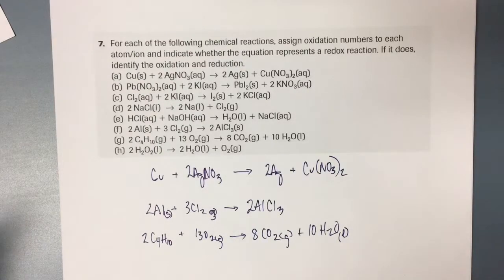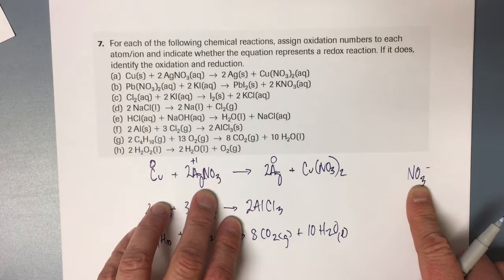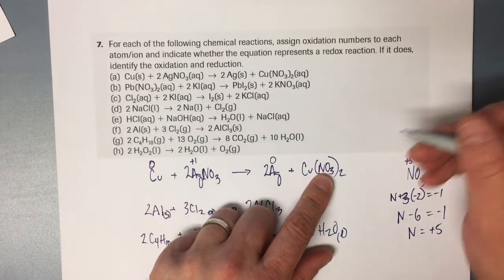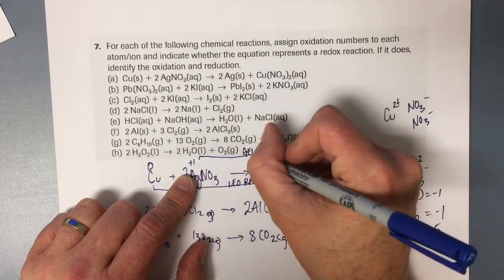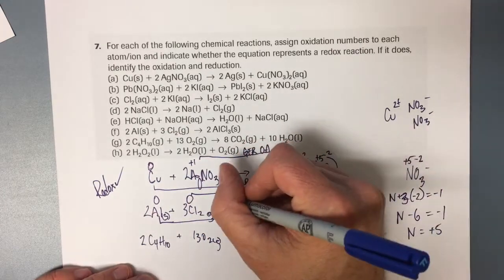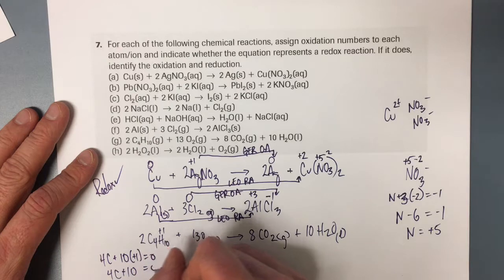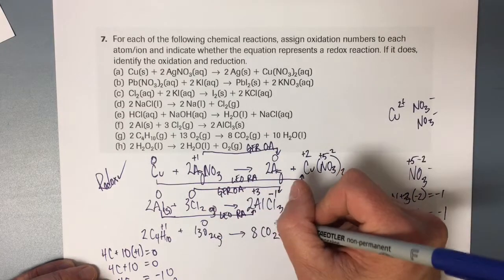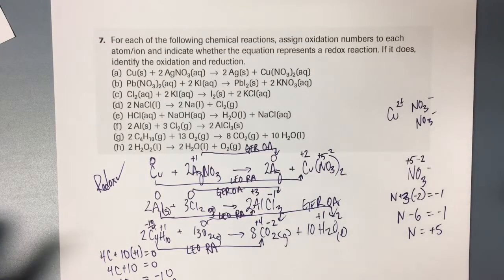Identifying OA and RA